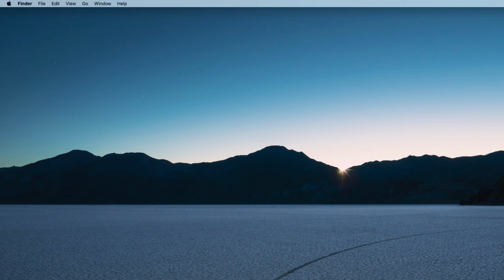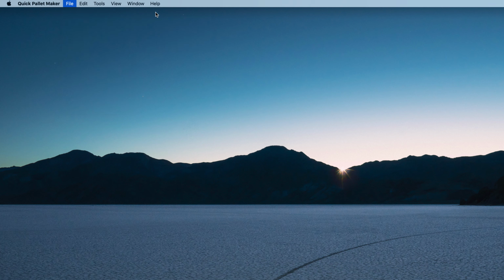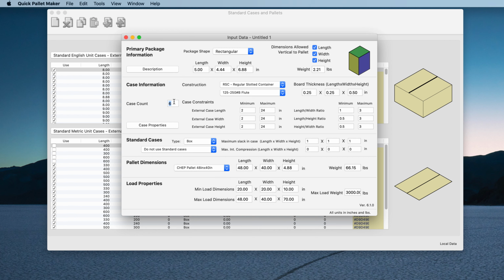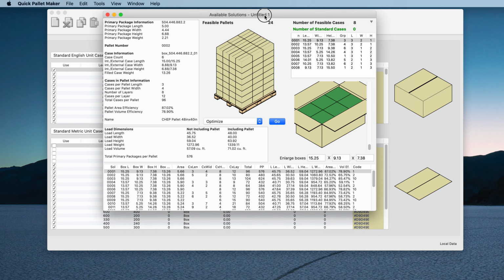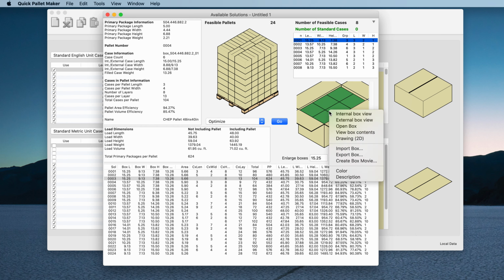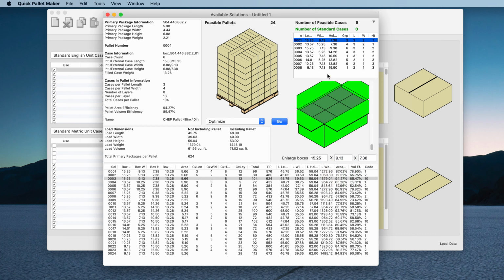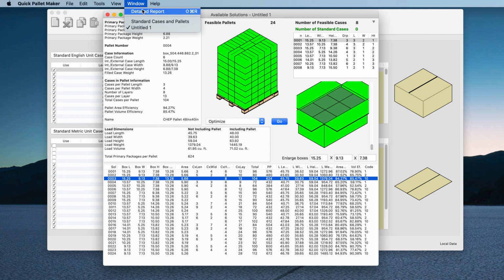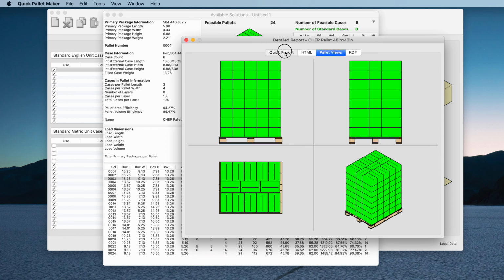Quick Pallet Maker Tutorial 13: Changing the Color of a Calculated Box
You can change the color of a box you have calculated and calculate a new pallet, without having to save the file and reopen it.